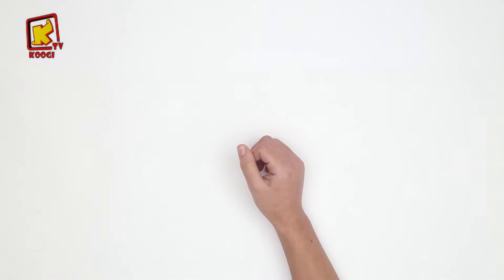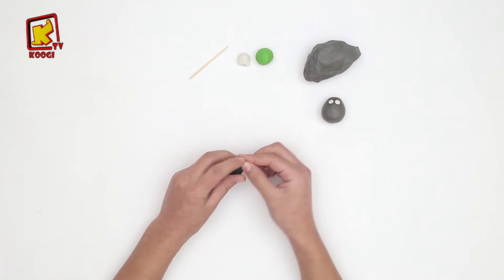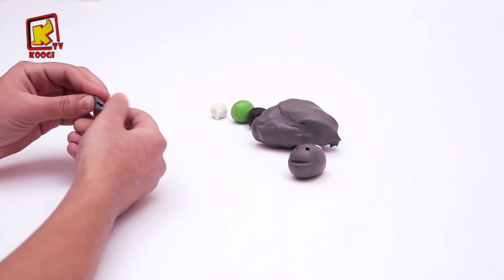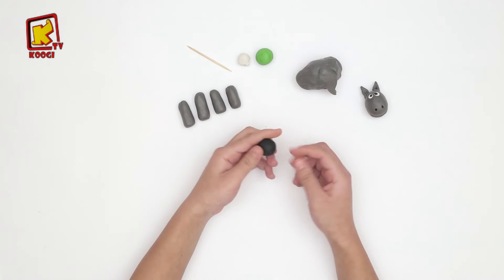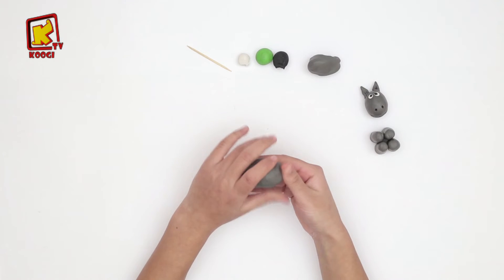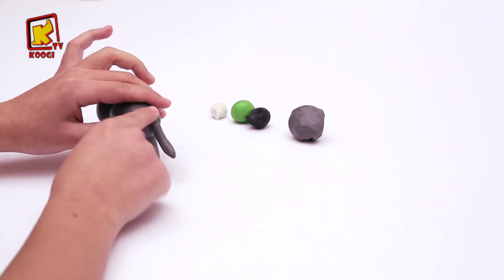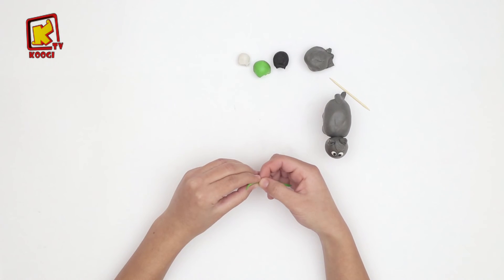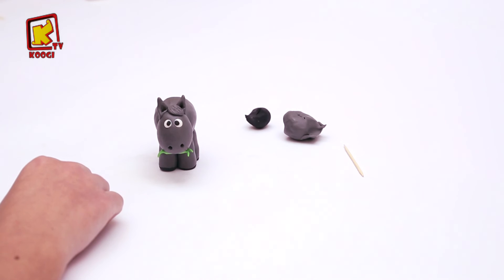ArtGile - Ep7 - un âne - Dimanche des Rameaux - Koogi Tv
Chaîne copte orthodoxe pour les enfants
6/5 -27500 H 11096
Nos chaînes sur YouTube:
*koogi Tv:shorturl.at/bfjpK
*Koogi Tv English :shorturl.at/cmEY9